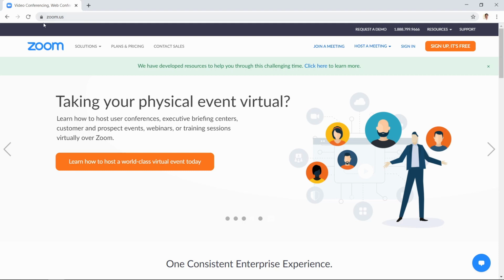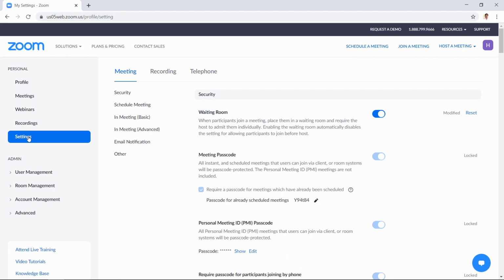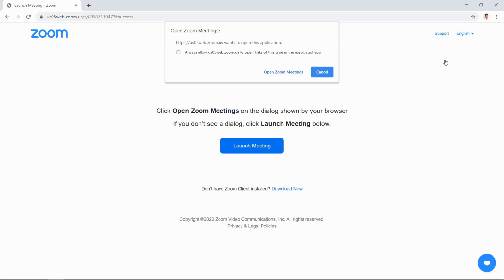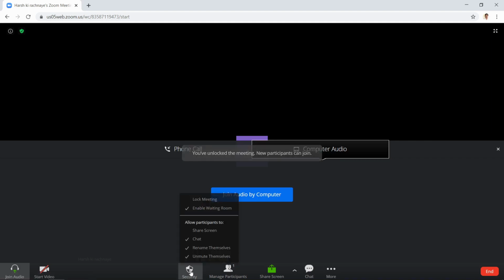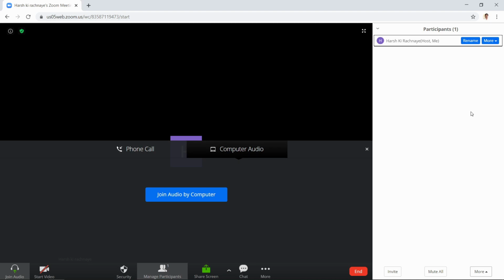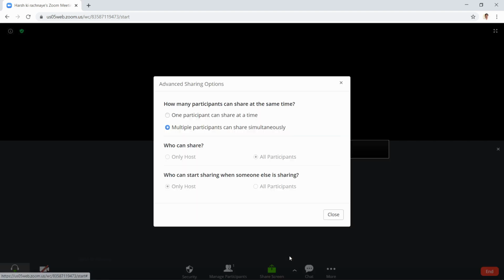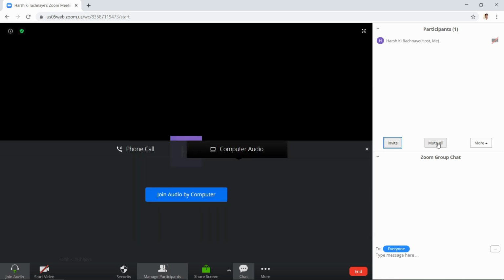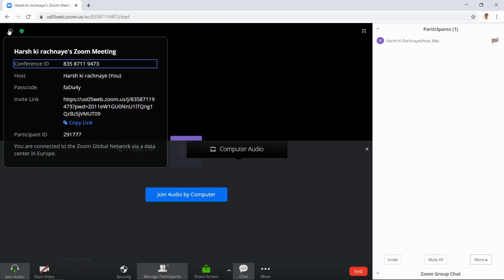How to | Use Zoom